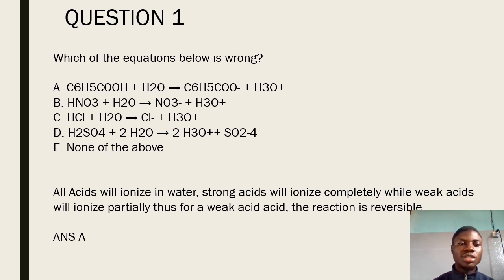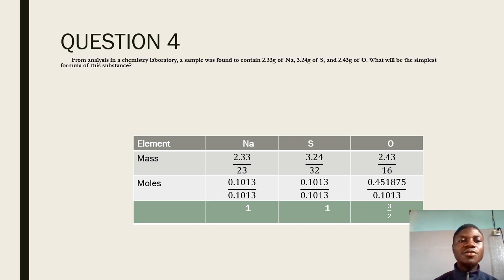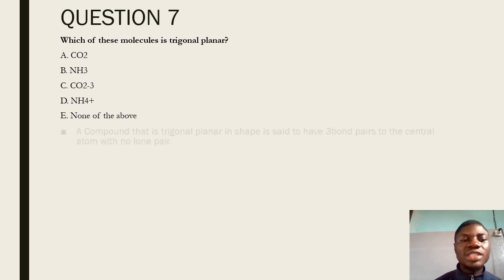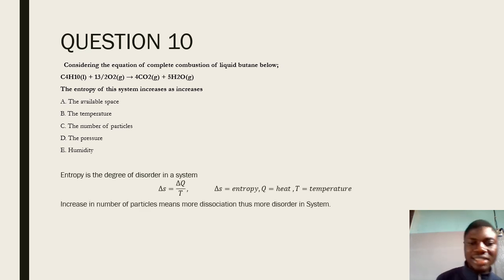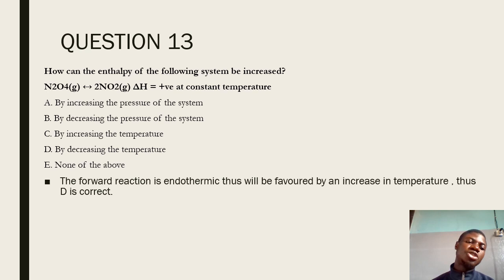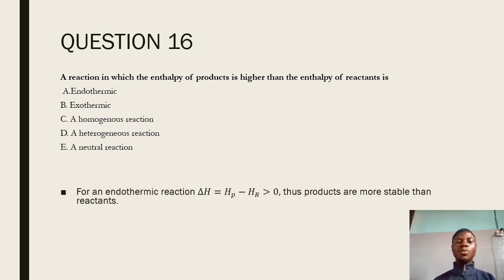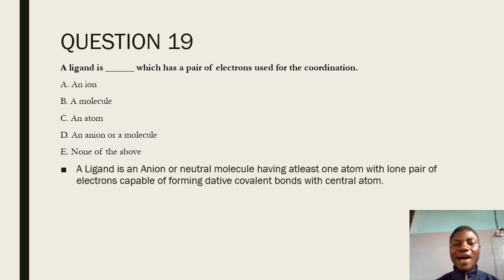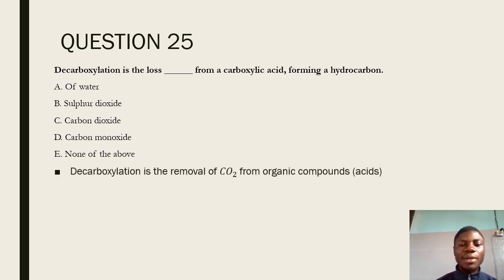MEDICAL CONCOURS CHEMISTRY 2018 FMBS, FMPS, UDM, ISTM.